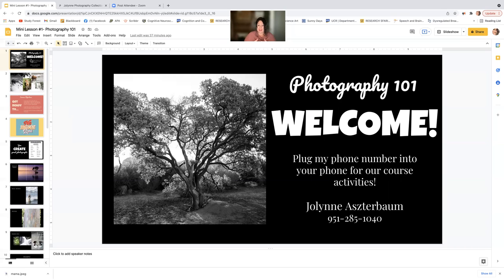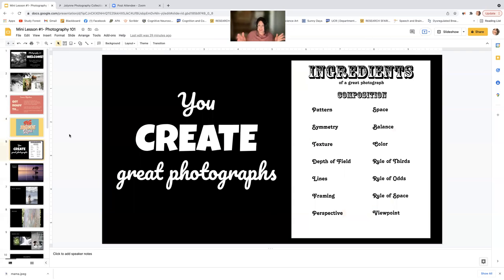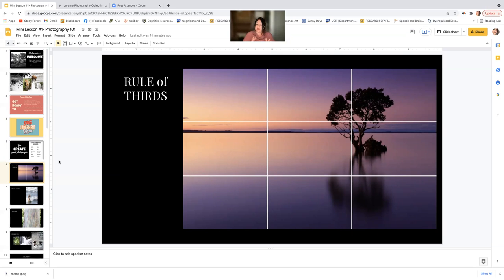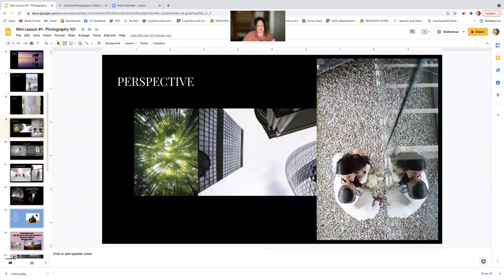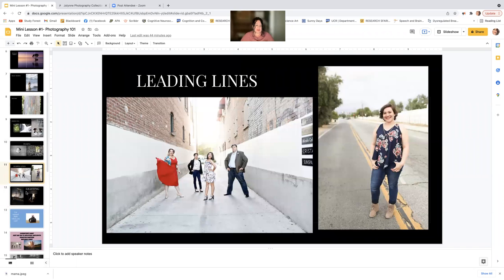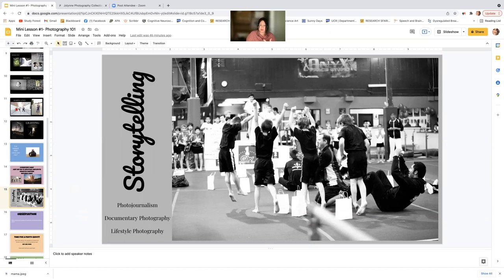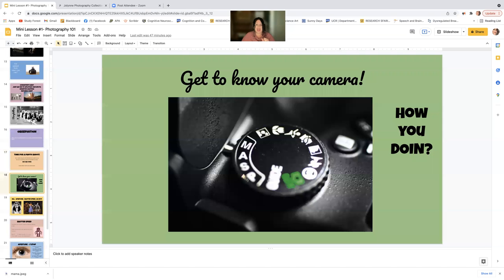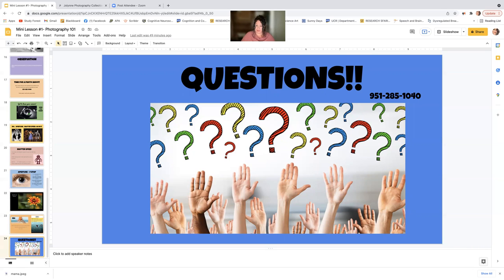Jolynne Aszterbaum LESSON #1 Photography 101